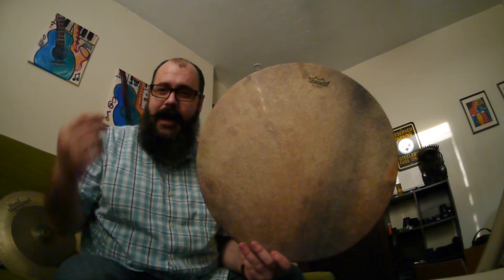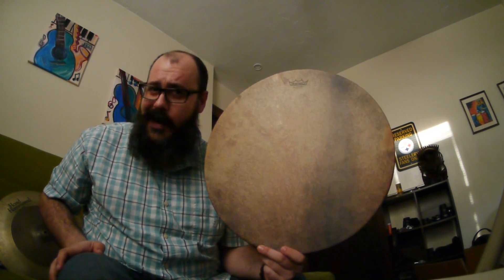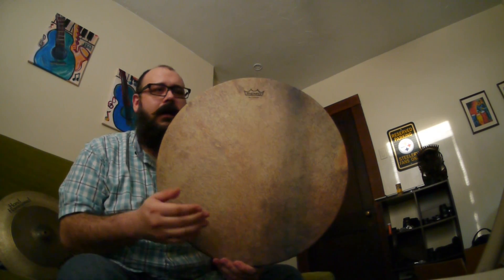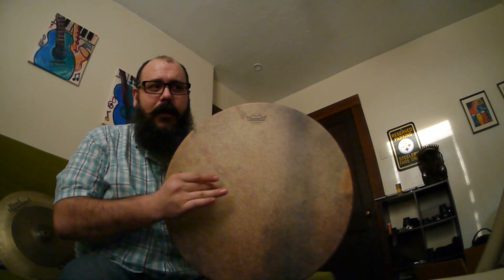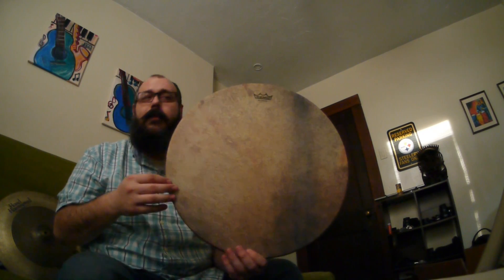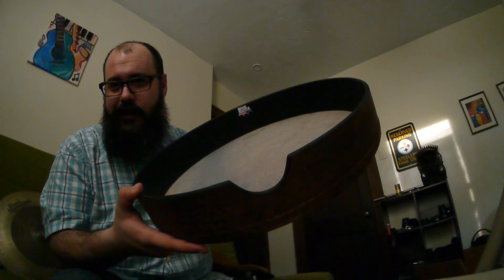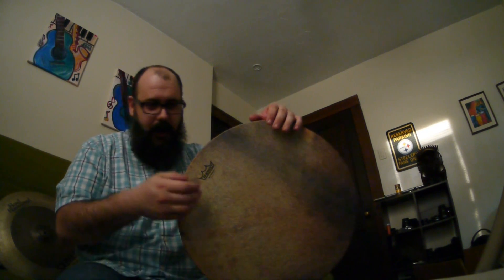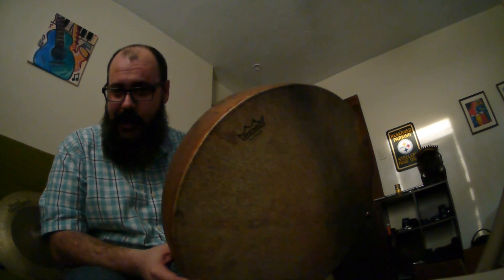Remo 18 inch Tar Frame Drum Demo & Review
Live demo and sound sample of the Remo 18" inch Tar frame drum with skyndeep snake skin head, great drum, hear the review